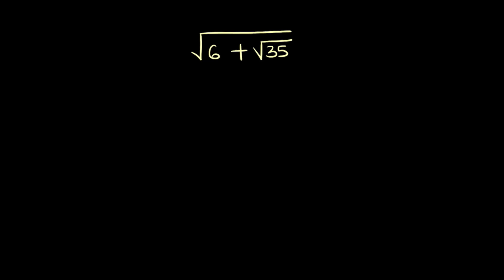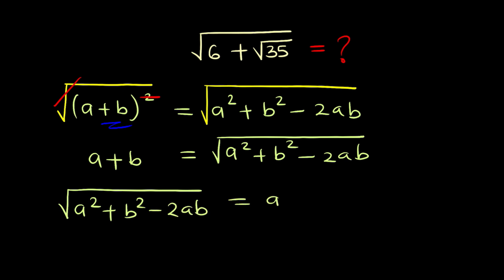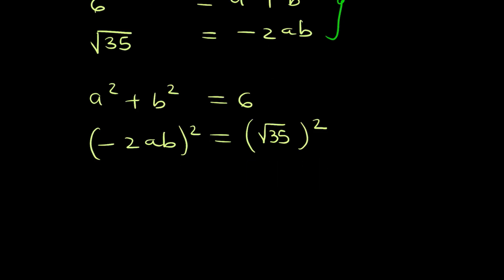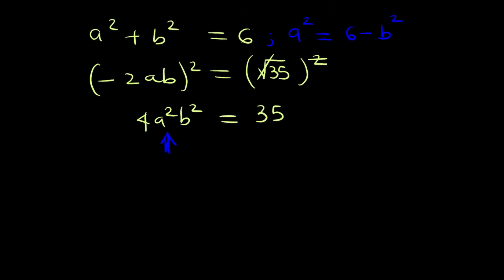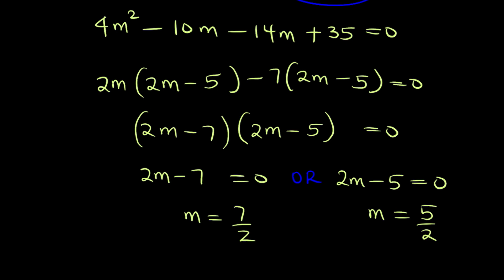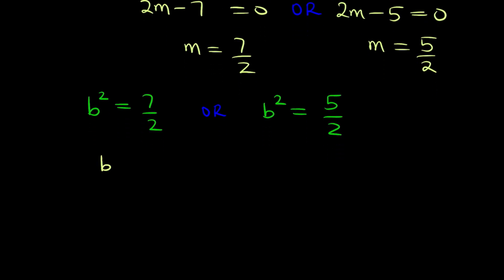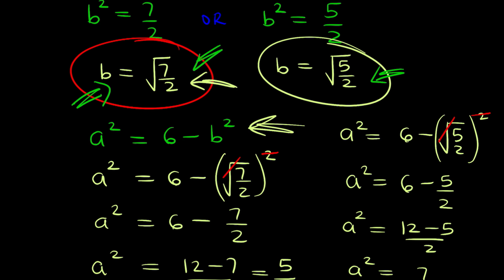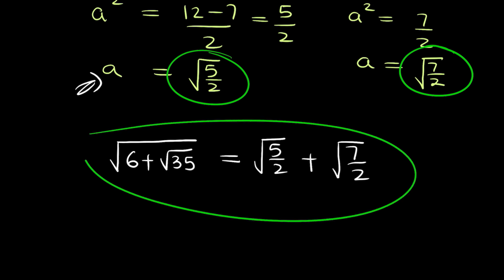A nice problem | Find square root of surds |ac Math Olympiad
This video shows an analytical way of evaluating the square root of a surds expression